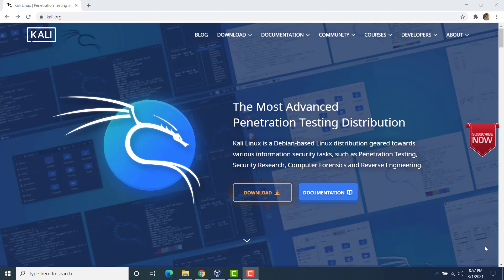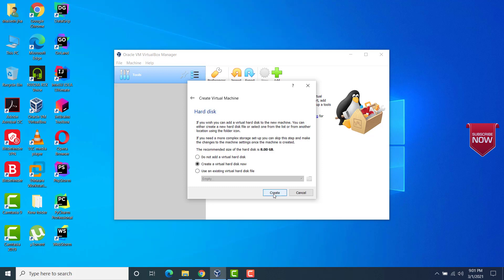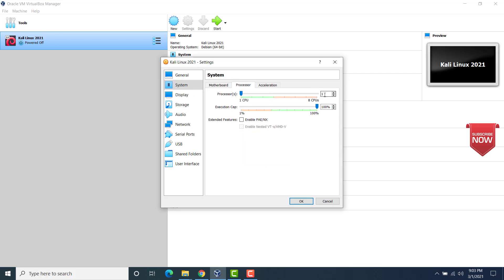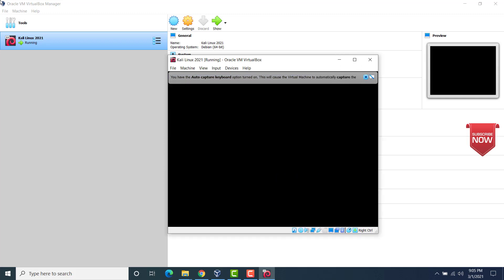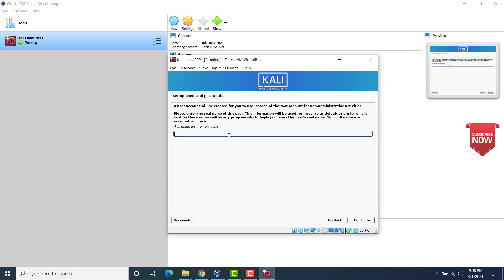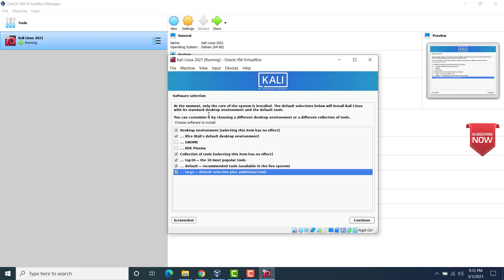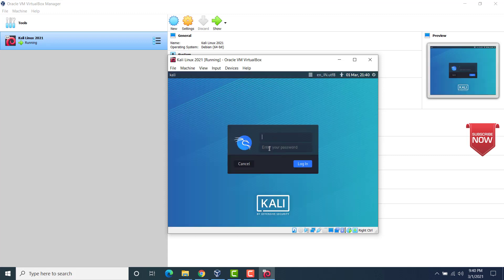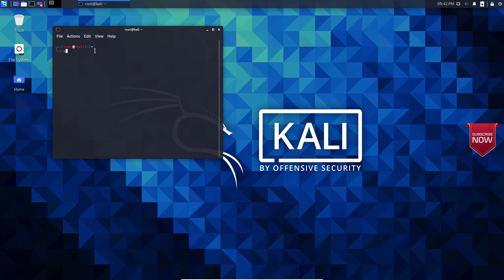How to install Kali Linux 2021.1 in VirtualBox 6.1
In this Video we will see how we can install Kali Linux 2021.1 in VirtualBox 6.1 and also create a root user.